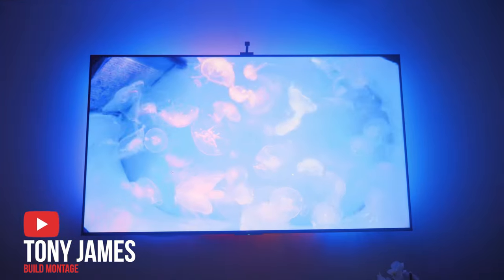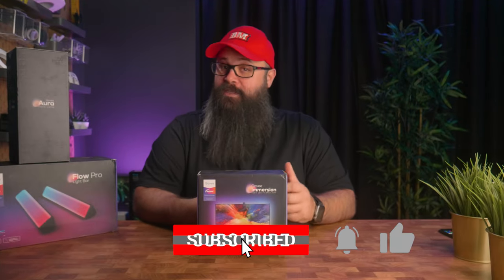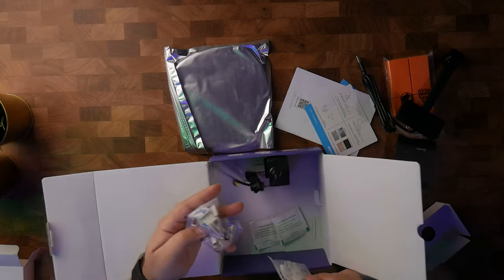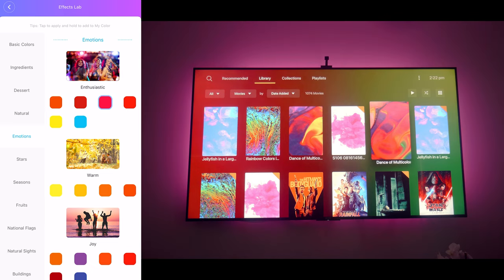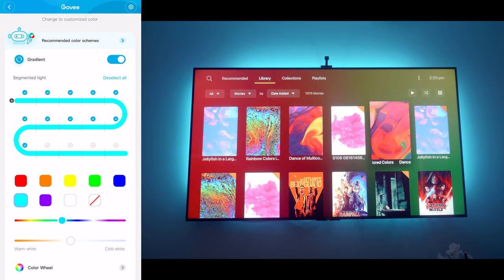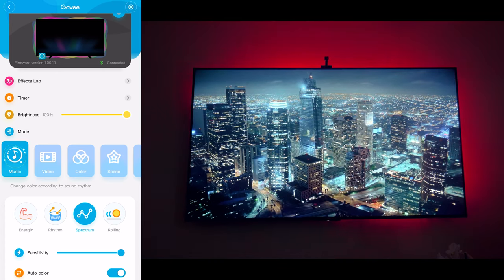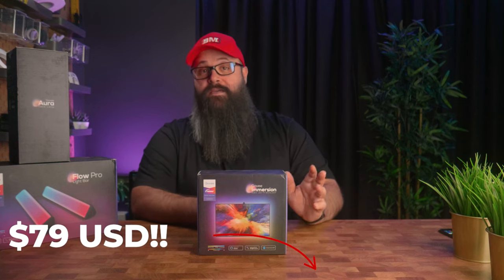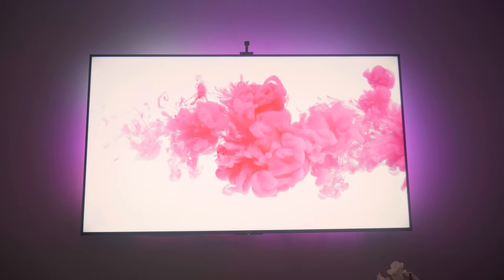THE BEST TV LED BACKLIGHT ONLY $79! GOVEE IMMERSION RGB LED Backlighting Smart LED TV & Home Theater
THE BEST LED Backlighting Option for Your TV! Govee Immersion RGBIC WIFI and Bluetooth LEDs perfect to create bias lighting.
Bias Lighting is perfect for creating an emmersive experience with black levels and colours popping off the screen!

SIMPLY THE BEST RGB LED BACKLIGHTING SOLUTION FOR YOUR TELEVISION TV!
BEST TV BACKLIGHTING
BEST LED TV BACKLIGHTING
PERFECT FOR GAMING AS WELL!

Govee RGBIC is in my opinion, the BEST LED solution for the price over any other product - and no! I am not paid to say that!

💰 OFFICIAL PURCHASING LINKS!

NEW 85" EDITION

OTHER GOVEE PRODUCTS
▶️ Govee RGBIC Rainbow Strip Light 16.4ft
▶️ Govee RGBIC Rainbow Strip Light 32.8ft
▶️ Govee Touch Lamp
▶️ Govee Immersion Kit
▶️ Govee Flow Pro Light Bars

Install Govee RGBIC TV BACKLIGHTING. Compatible with Amazon Alexa and has voice control to adjust the backlighting with on/off controlls to adjust brighteness and colours. For smart TV from 55" - 65" and is super easy to install with adhesive backing to the back of your TV and covers all four sides of your TV.

If you are after emmersive immersive backlighting and backlit LED TV RGB Then Govee is Perfect Option for you!

00:00 Intro
01:05 Unboxing Govee Immersion
02:03 Installation
03:28 App Overview + Demo
06:12 Music Mode
07:00 Movie Mode
08:36 First Movie Mode Demo
09:29 Second Movie Mode Demo
09:41 Scene Mode
11:13 FULL SCREEN DEMOS
12:27 My Verdict!